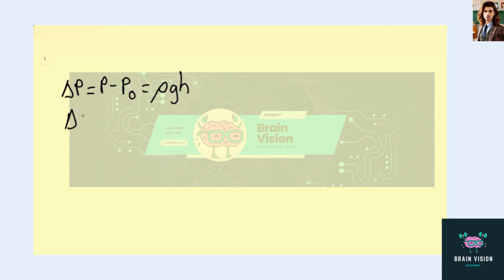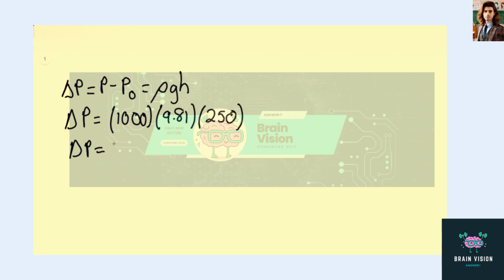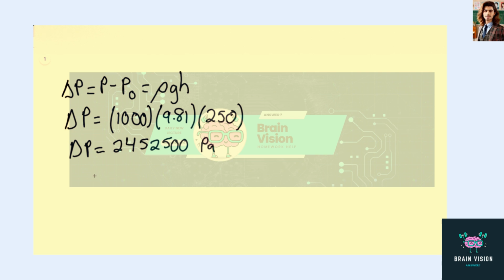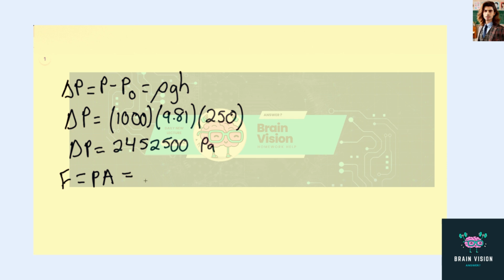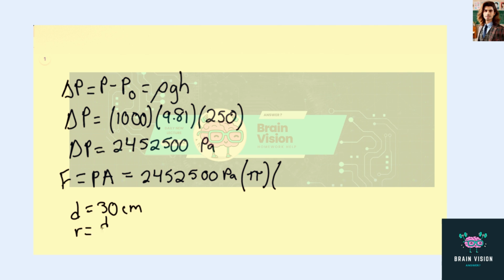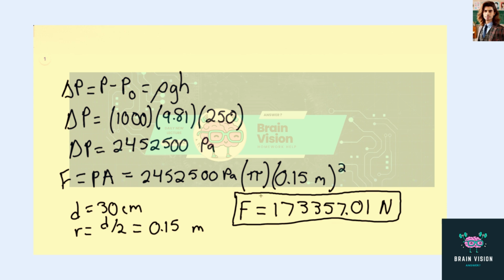You are designing a diving bell to withstand the pressure of seawater at a depth of 250 m a What is